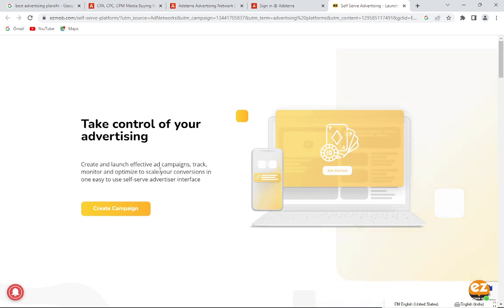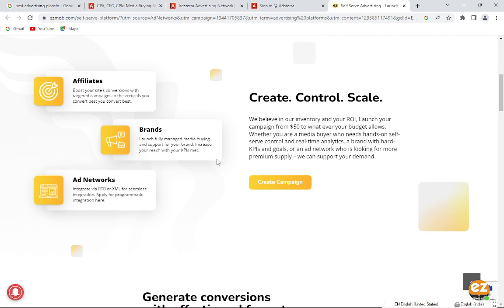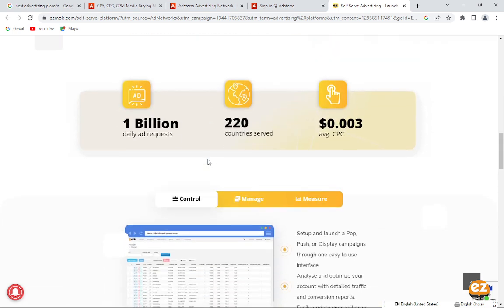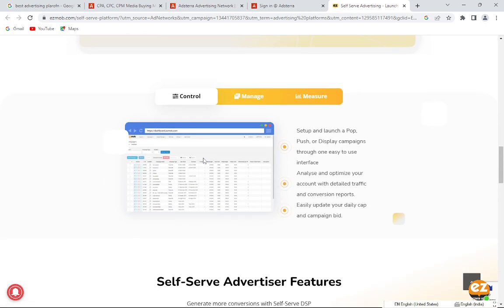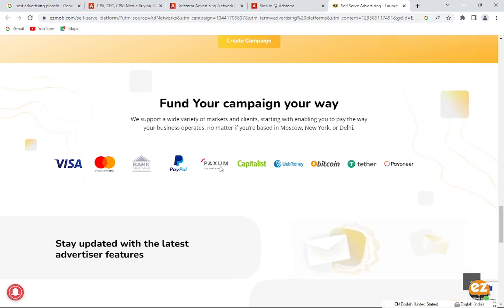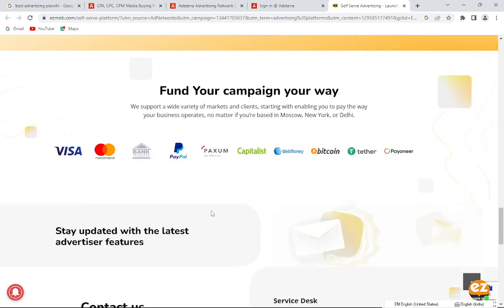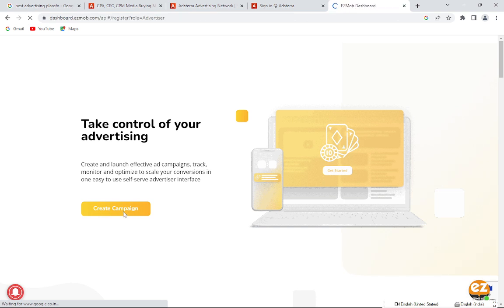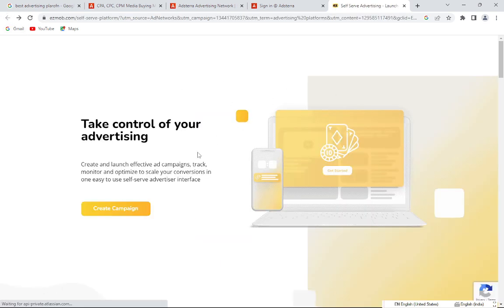Take control of your advertising Generate more conversions with Self-Serve DSP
Create and launch effective ad campaigns, track, monitor and optimize to scale your conversions in one easy to use self-serve advertiser interface
We believe in our inventory and your ROI, Launch your campaign from $50 to what ever your budget allows. Whether you are a media buyer who needs hands-on self-serve control and real-time analytics, a brand with hard-KPIs and goals, or an ad network who is looking for more premium supply – we can support your demand.
Gain unlimited worldwide volume at a competitive bid with Pop-under ads. Generate guaranteed conversions with affordable bids, worldwide reach and premium inventory via EZmob’s Self-Serve Advertiser.
Setup and launch a Pop, Push, or Display campaigns through one easy to use interface
Analyse and optimize your account with detailed traffic and conversion reports.
Easily update your daily cap and campaign bid.